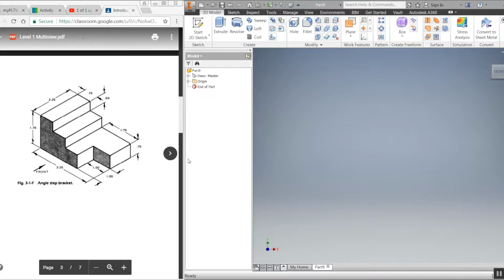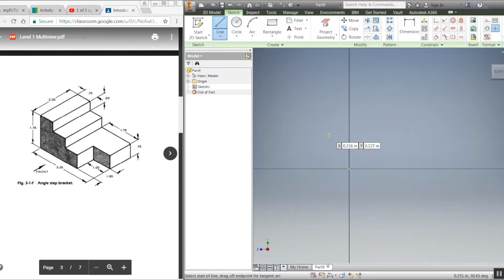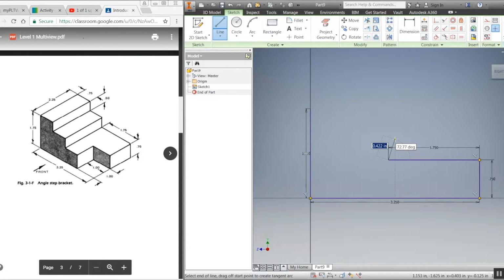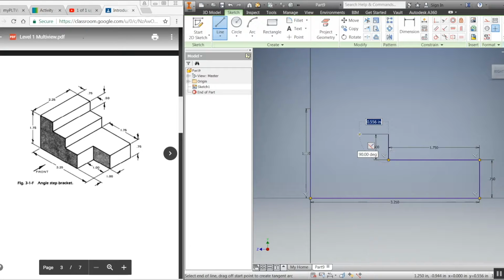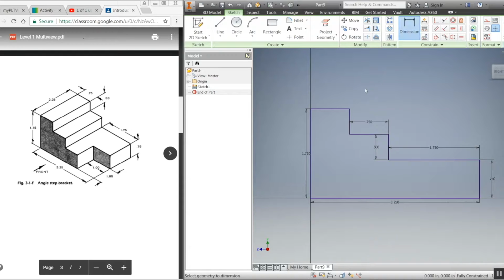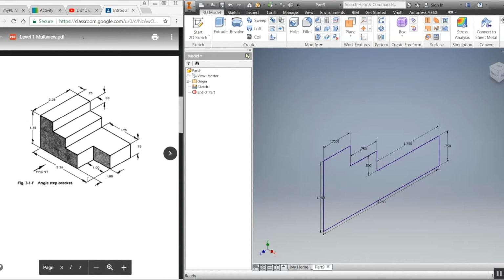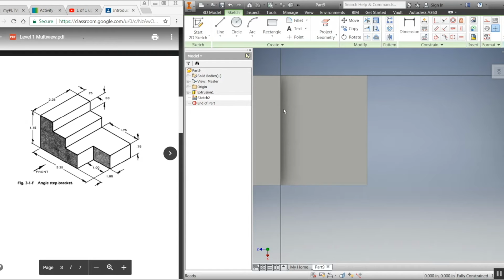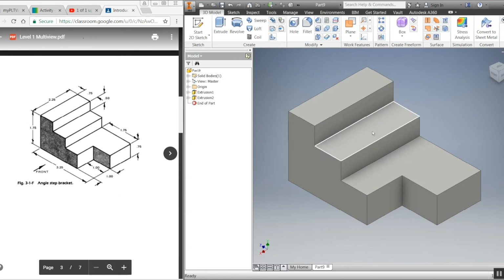3 1 F Angle Step Bracket